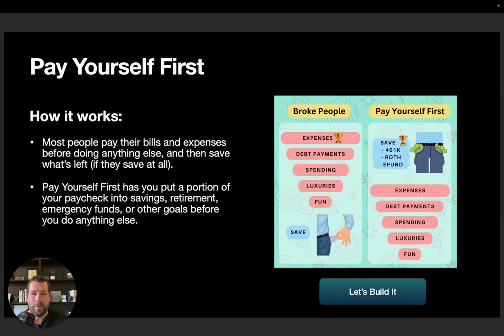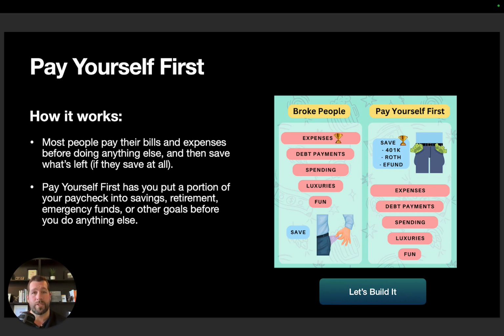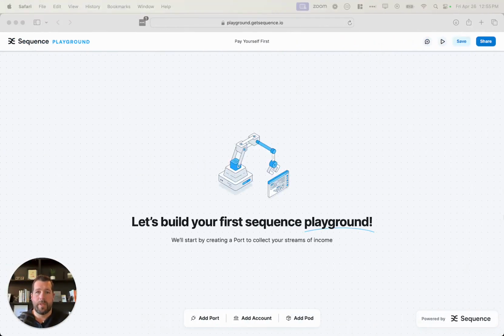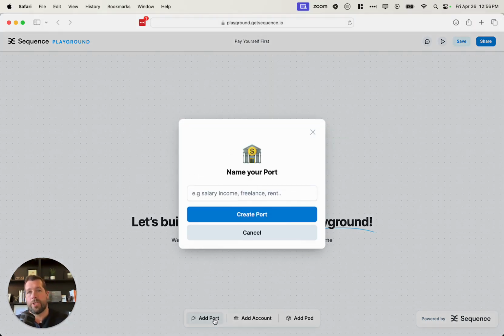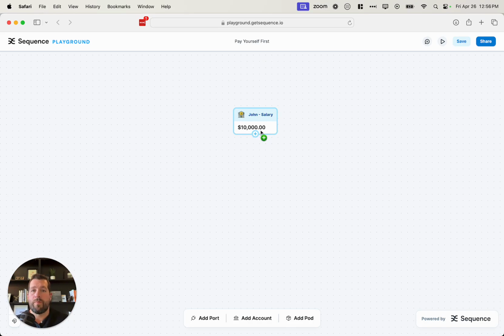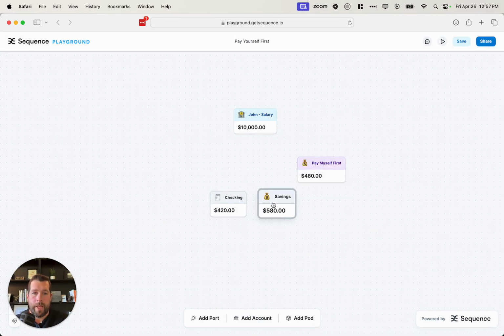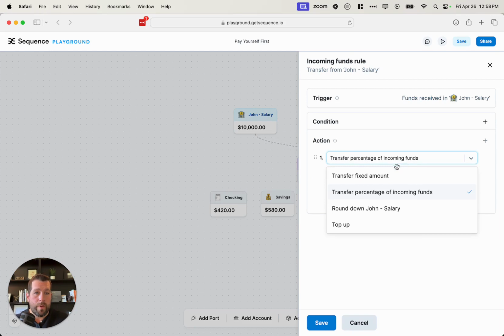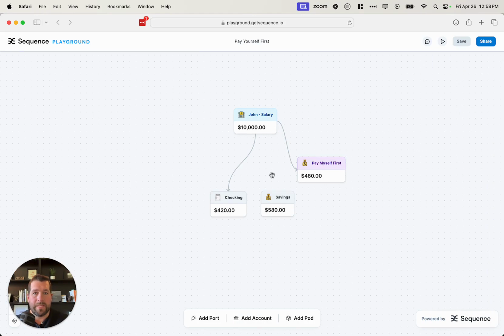Pay Yourself First Strategy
Pay yourself first is the simplest saving strategy most people never actually follow through on.

The reason most people struggle to save is simple: they pay everything else first and save whatever is left over, which is usually nothing. The pay yourself first strategy flips that order. When income arrives, a portion goes straight to savings before a single expense, debt payment, or discretionary purchase is made. That could mean funding a 401k, a Roth IRA, or an emergency fund. The key is that saving becomes the first transaction, not the last.

Here's the live Sequence map from this video, adjust the numbers to match yours